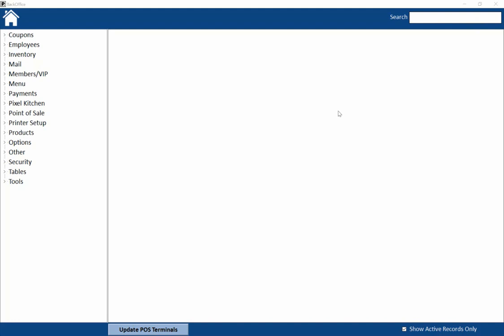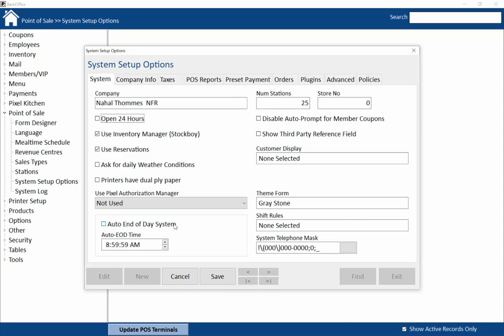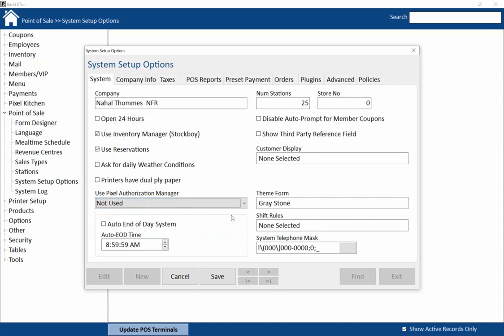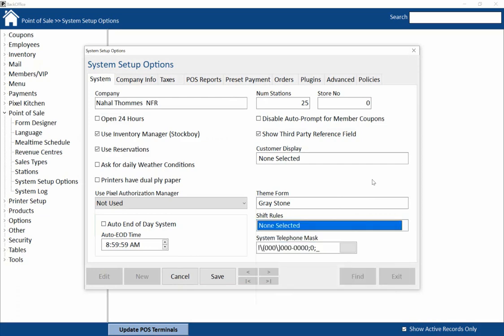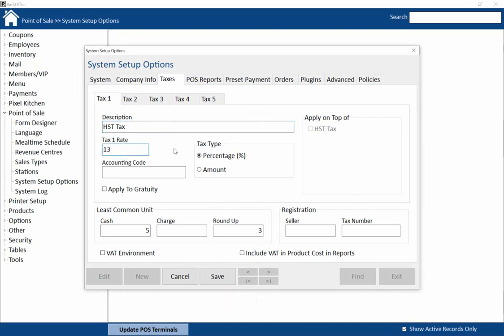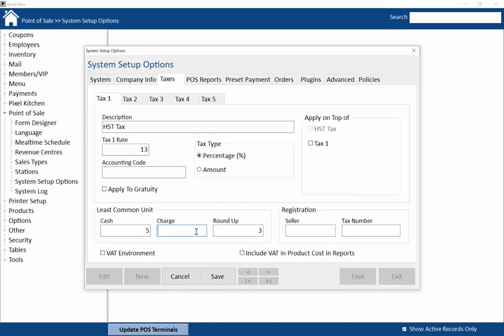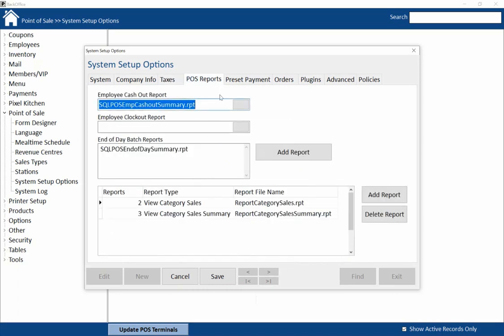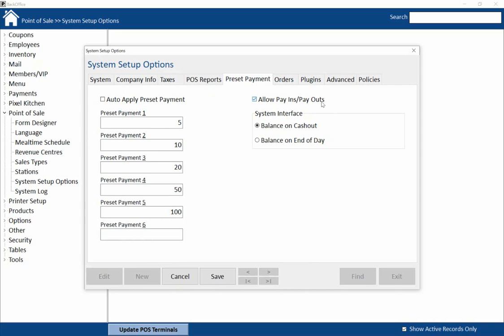BackOffice System Setup Part 1